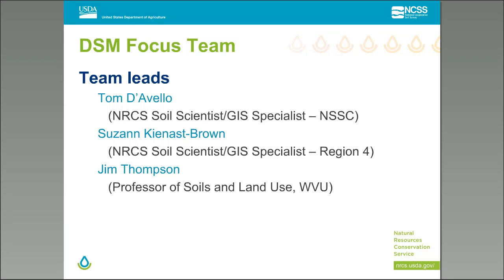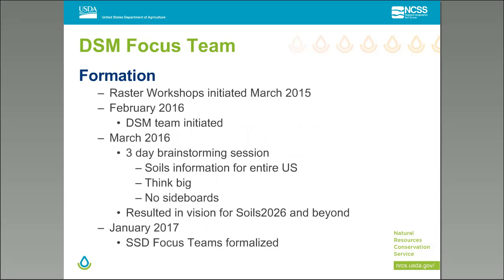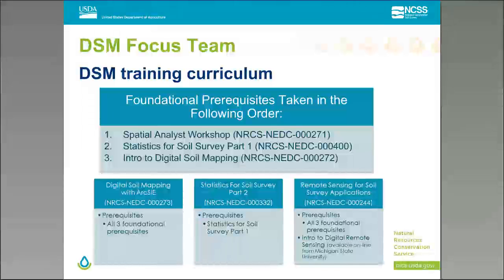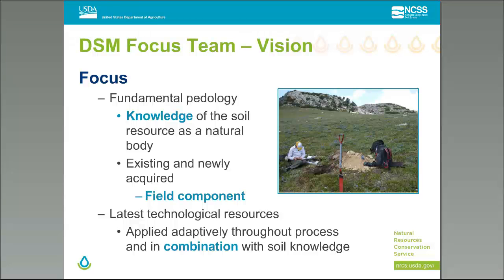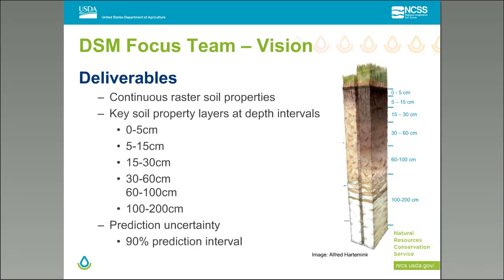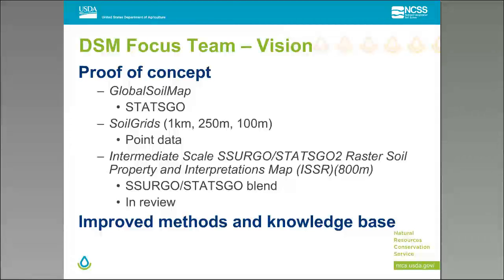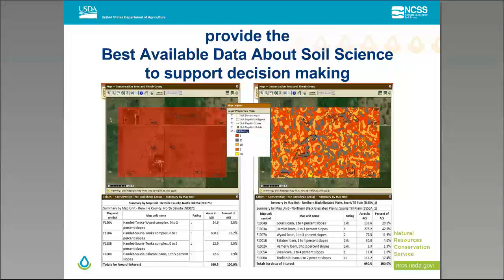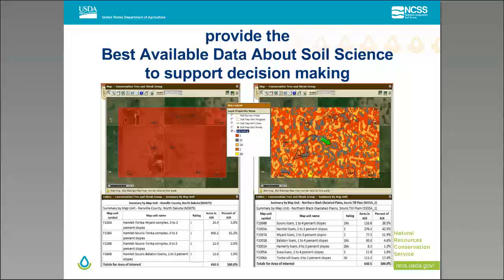Webinar - Digital Soil Mapping Focus Team (5/2018)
The Digital Soil Mapping Focus Team will describe their charge and how it relates to the mission of the Soil Science Division. The objective of this focus team is to coordinate digital soil mapping across the Division, and develop soil information products that are complete across the USA and Territories and serve a wide array of users.